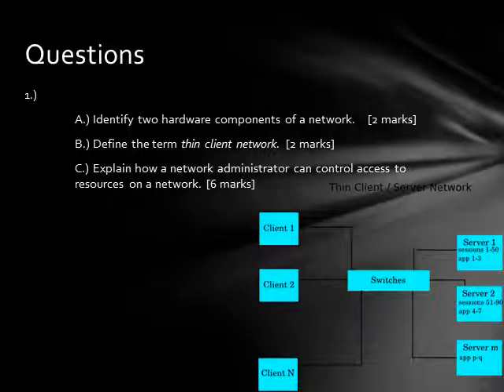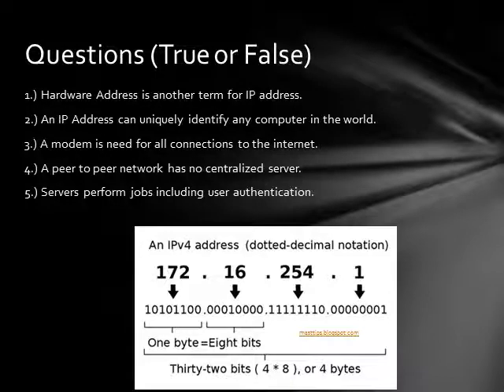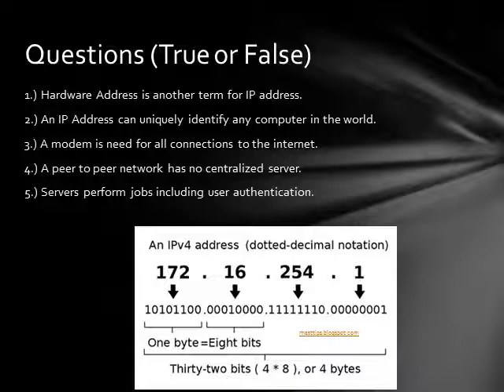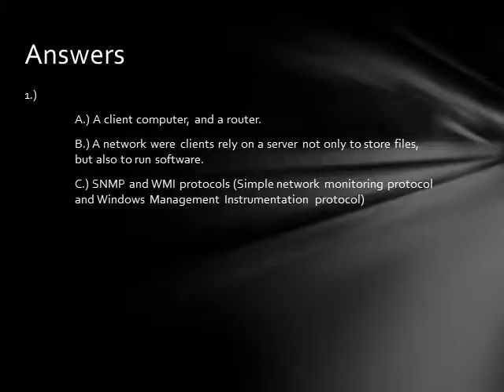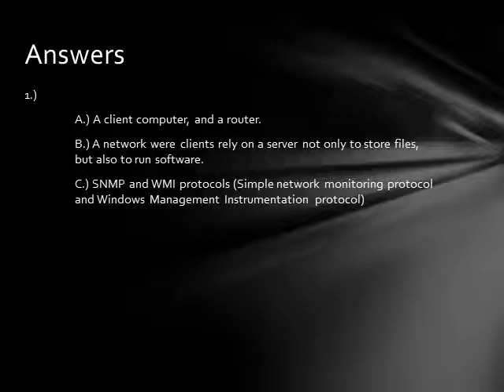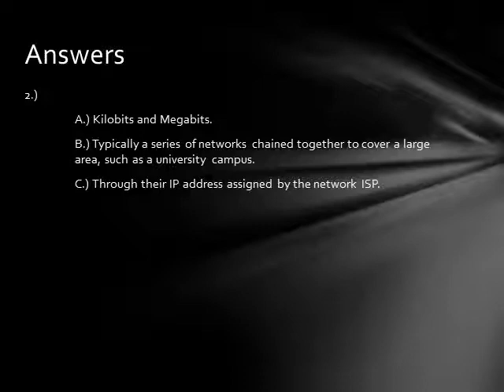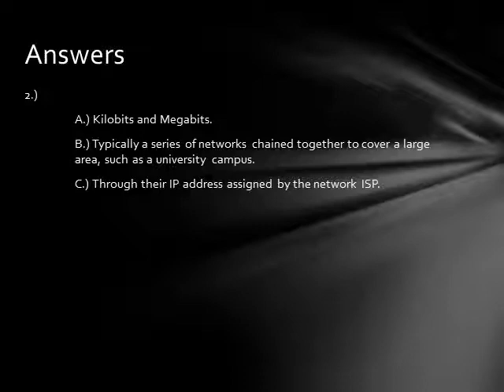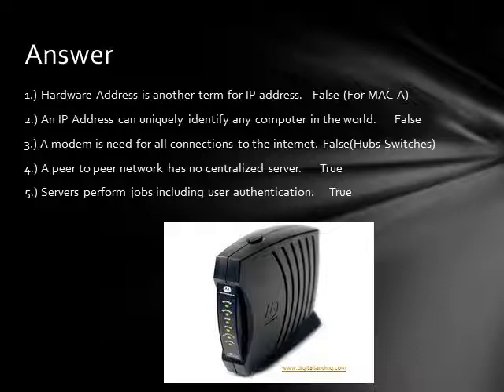Chapter 4 Quiz Video Remade